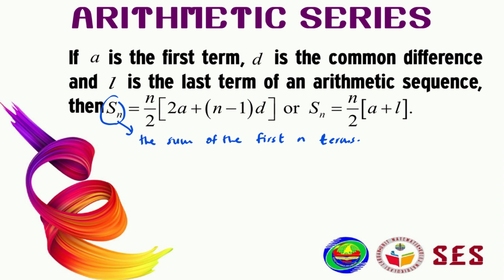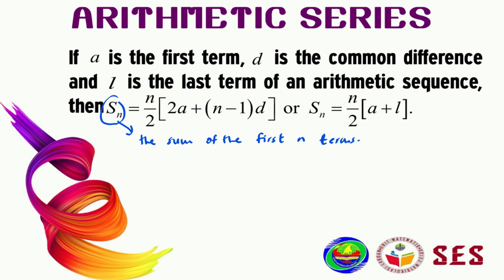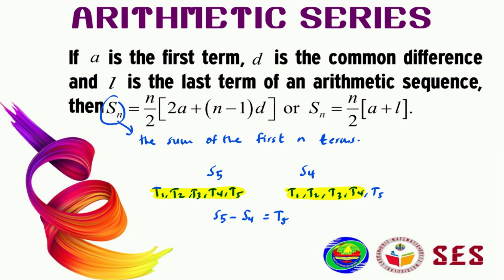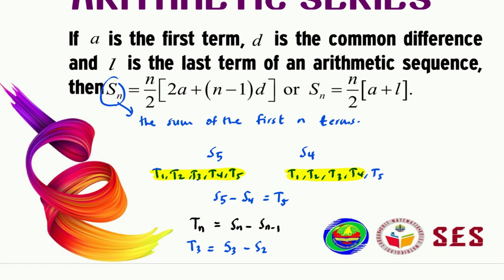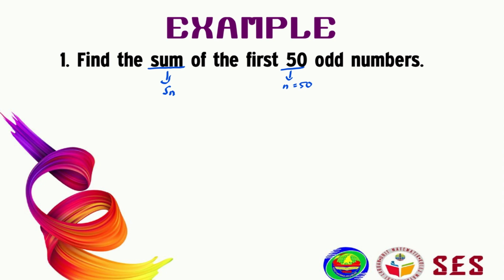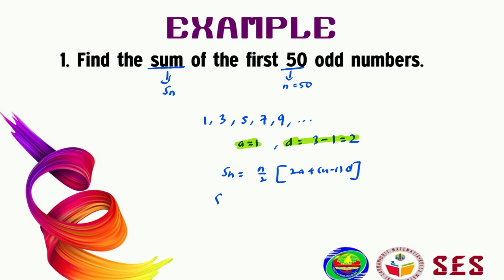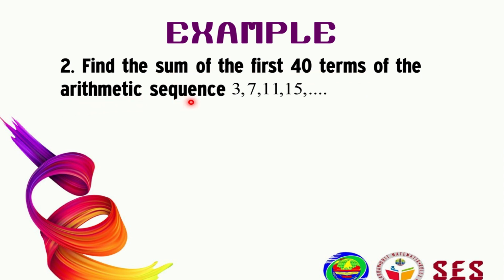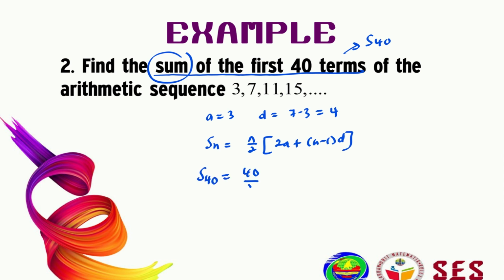Chapter 6 Arithmetic Series and Geometric Series | 6.1 Arithmetic Series Part 4